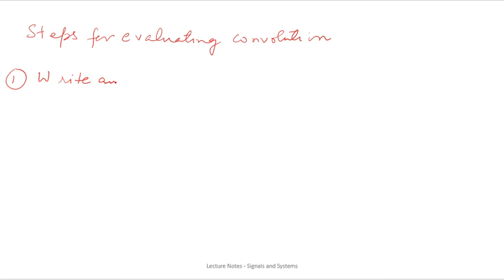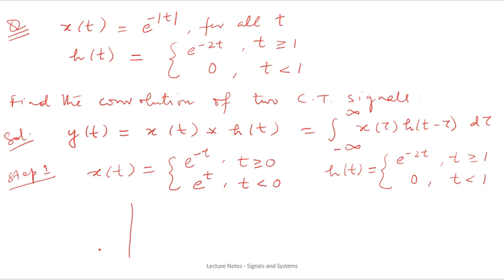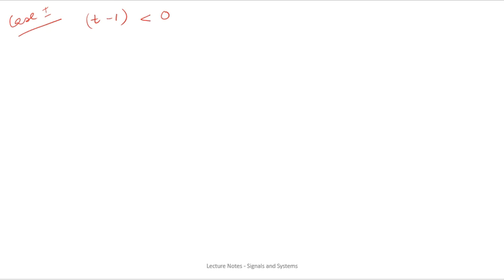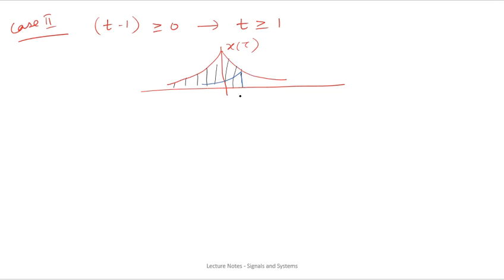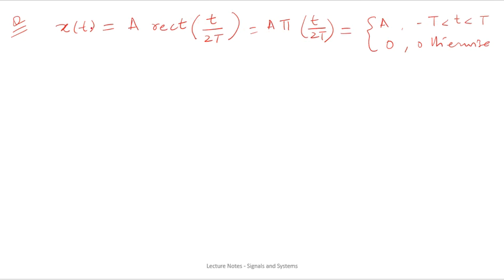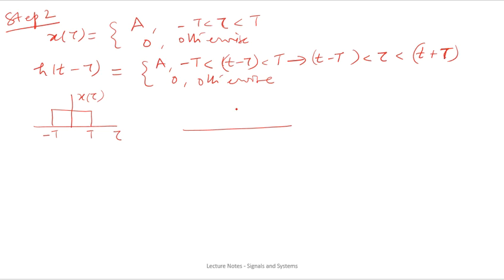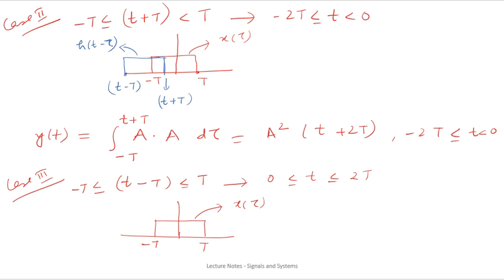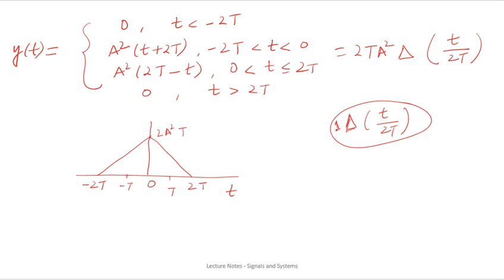16_Convolution of Signal